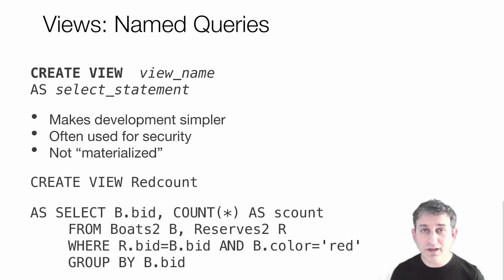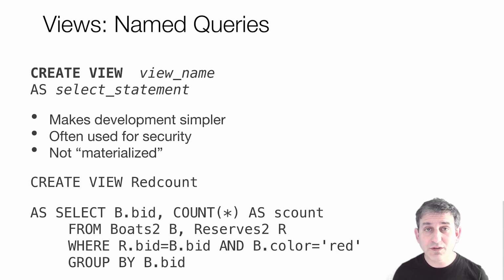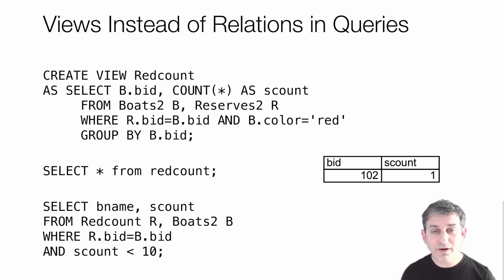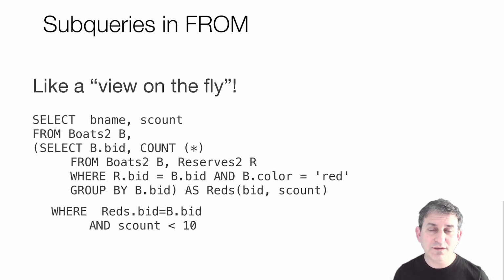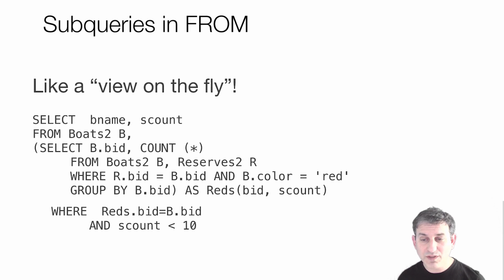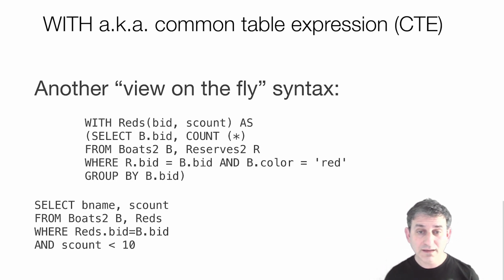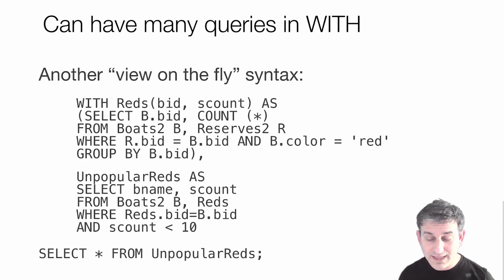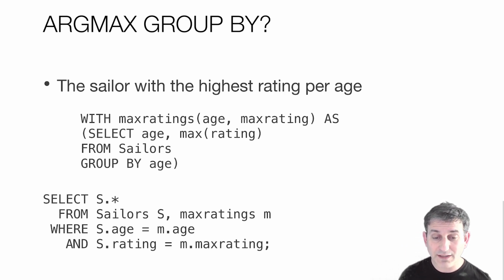SQL II 48 53